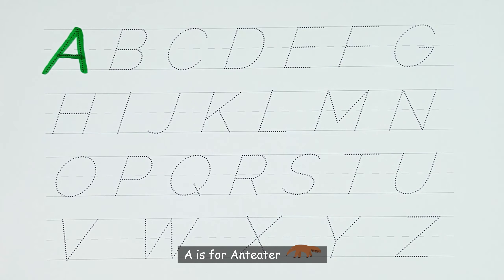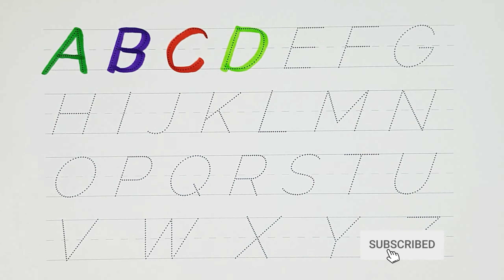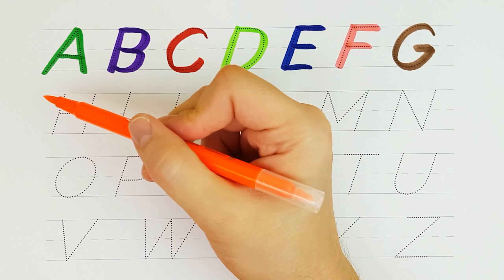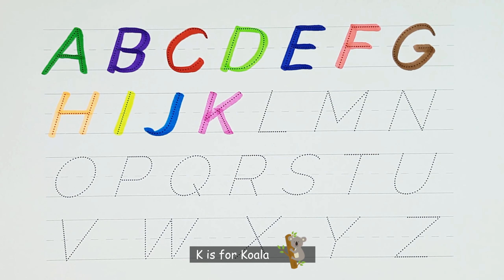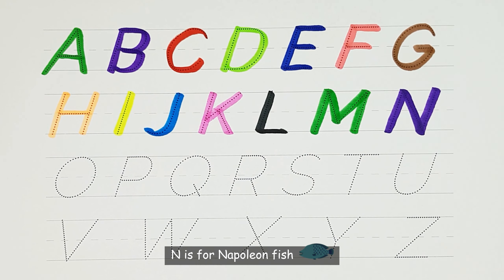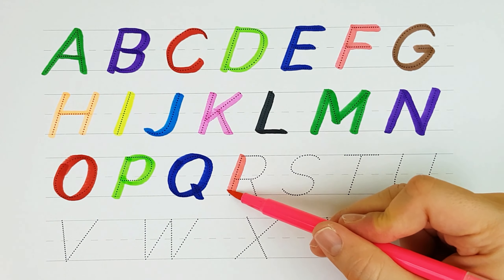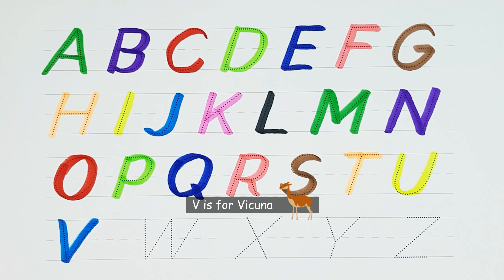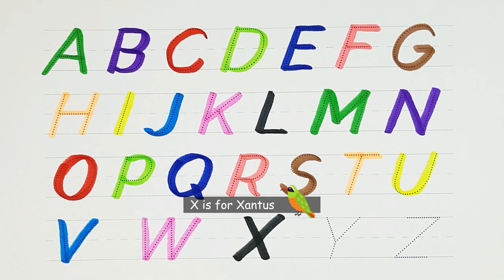Learn the English Alphabet with Fun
Learn to Write English Alphabet with Colorful Markers!